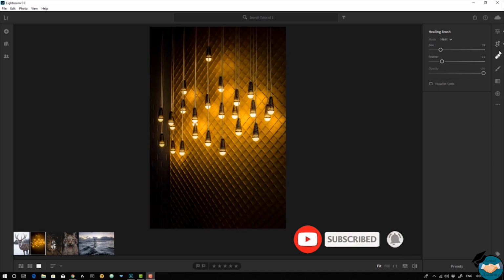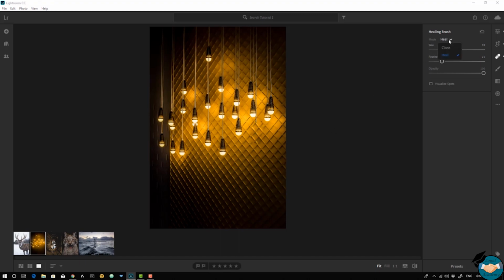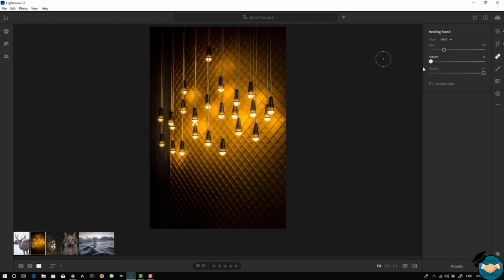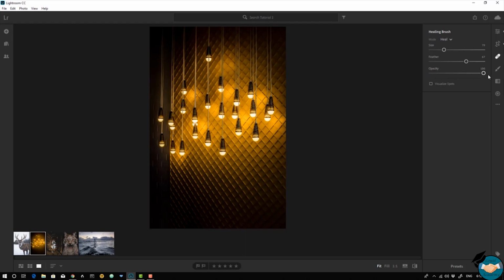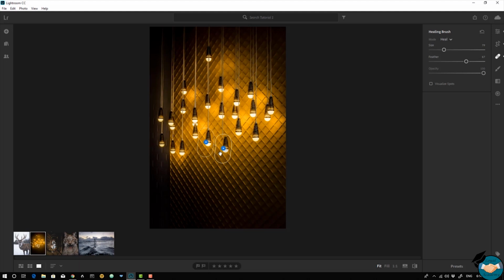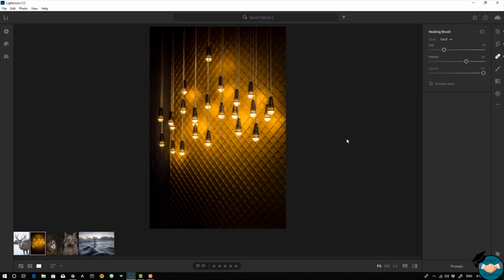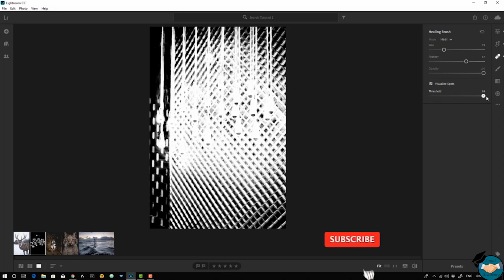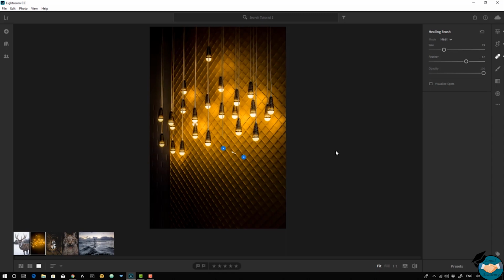How to use Healing Brush in Lightroom CC | Loyal Academy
lightroompresets - 37%
lightroom - 20%
photography - 8%
lightroomedits - 6%
lfl - 5%
photooftheday - 4%
- 4%